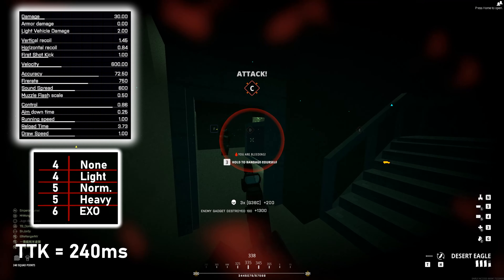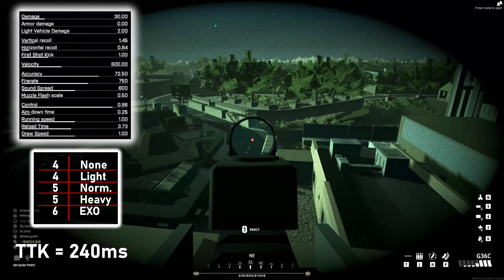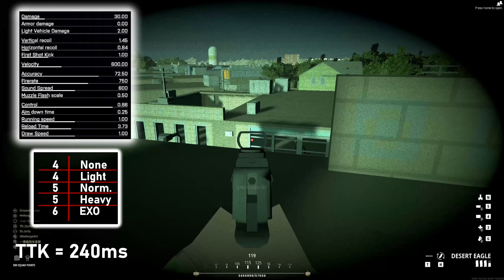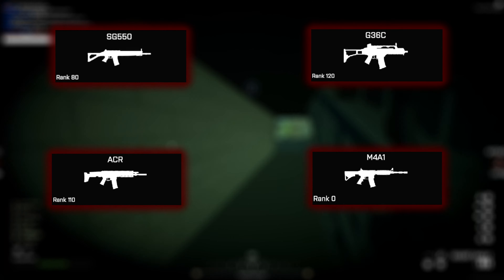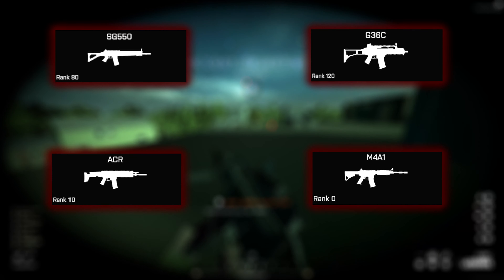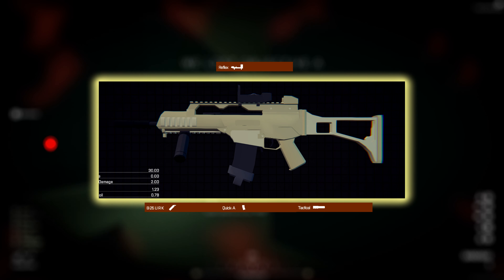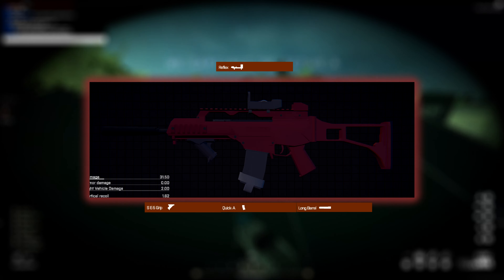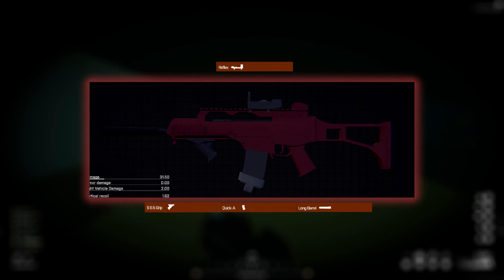Better then the M4A1? | BattleBit Remastered G36C Review/Build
0:00 Intro
1:36 Stats
3:31 Standings
4:54 Builds/Playstyle
8:13 Live Commentary
37:10 Outro